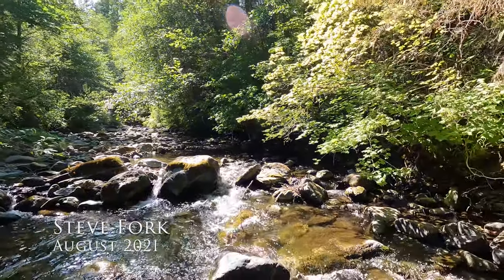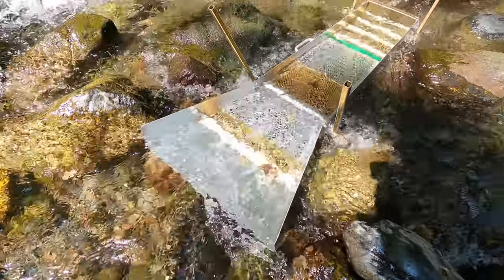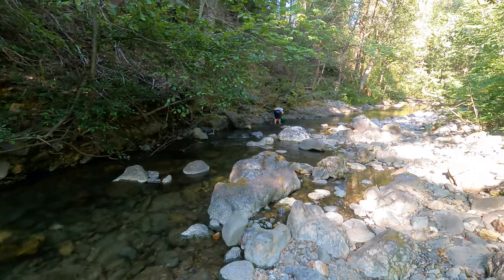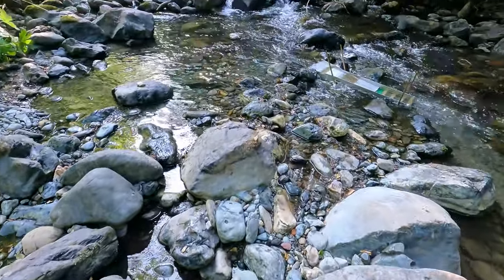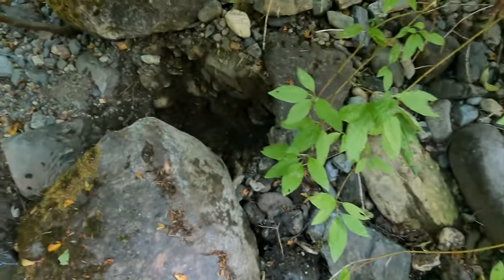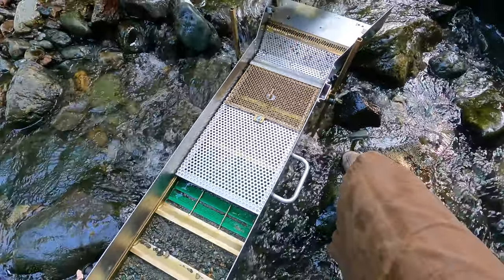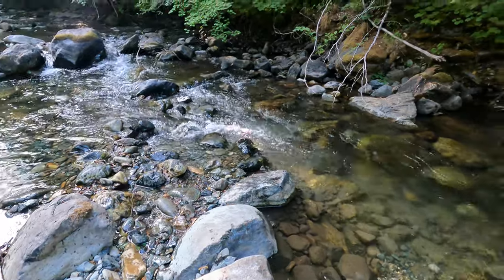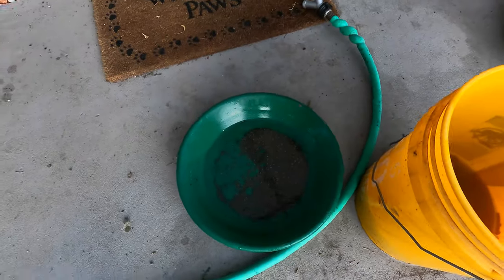Steve Fork Gold Prospecting and Testing A52S Sluice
In this episode we return back to the Republic Mining Claim on Steve Fork to test our new Keene A52S sluice box.